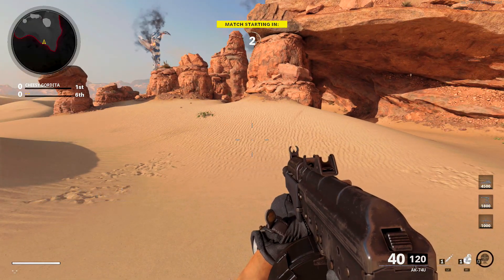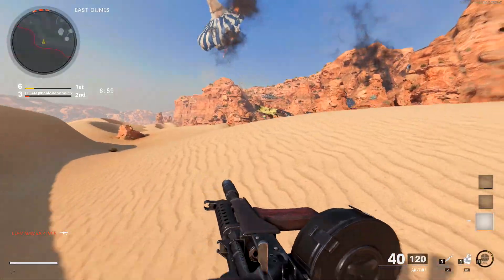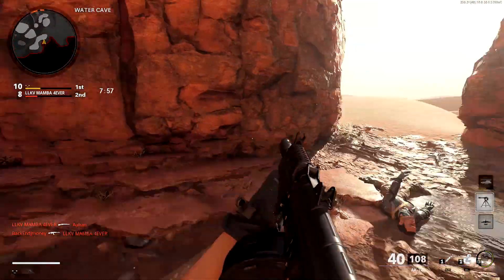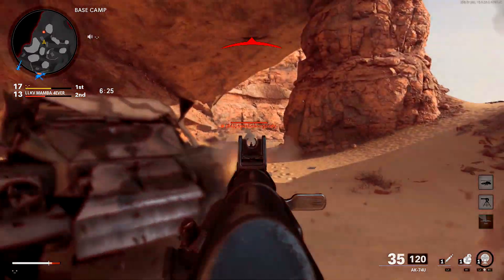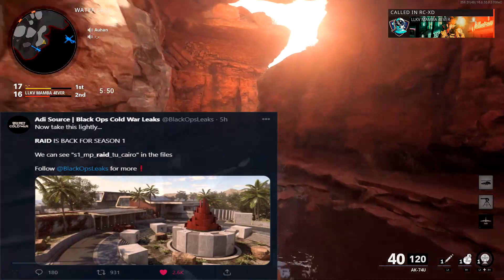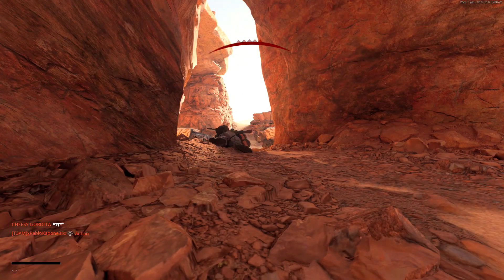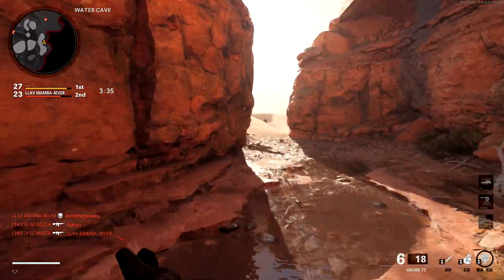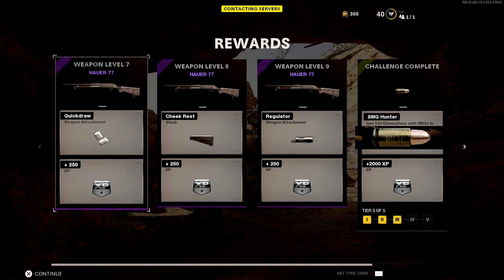The BEST MAP EVER Is Coming To Black Ops Cold War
data miners have discovered the classic map Raid in the Black Ops Cold War season 1 files.

■ PSN: Thundershotu, XBox: Legend Of Thunder

Video created and owned by: 402thunder402